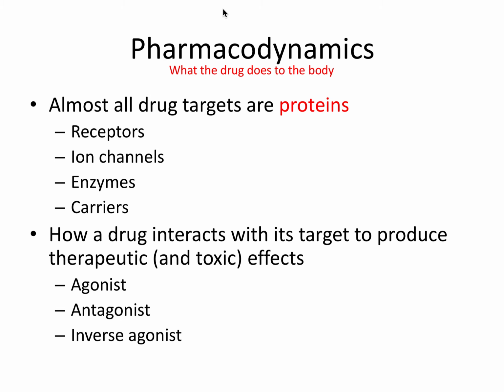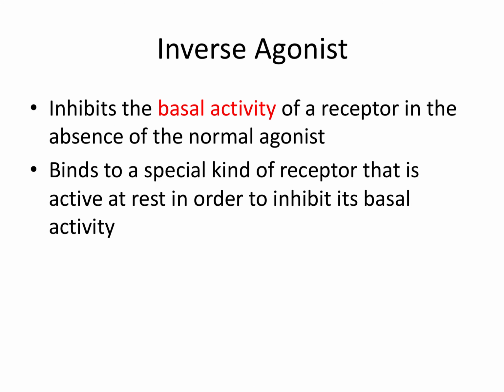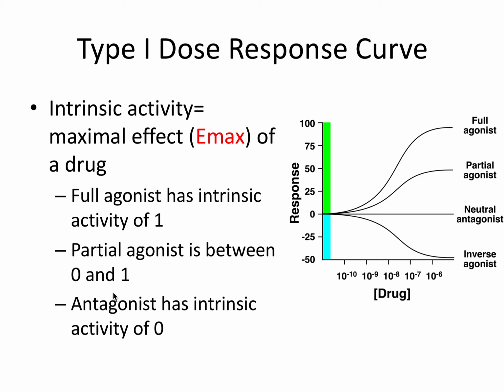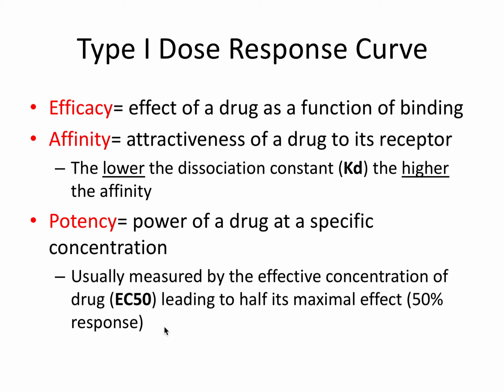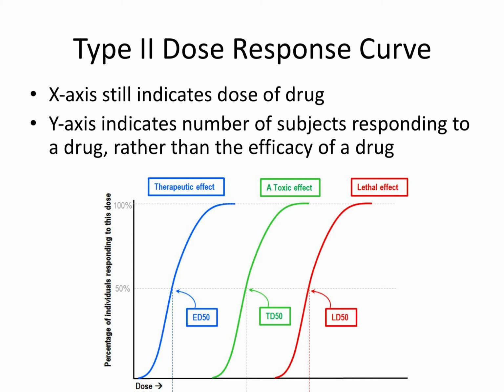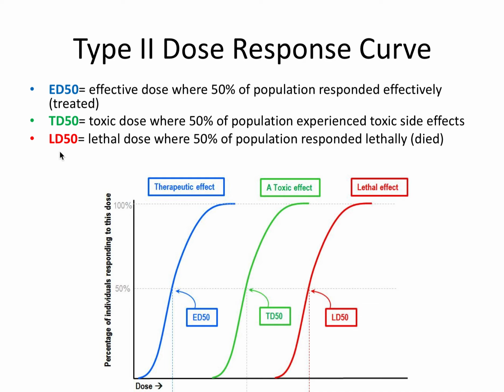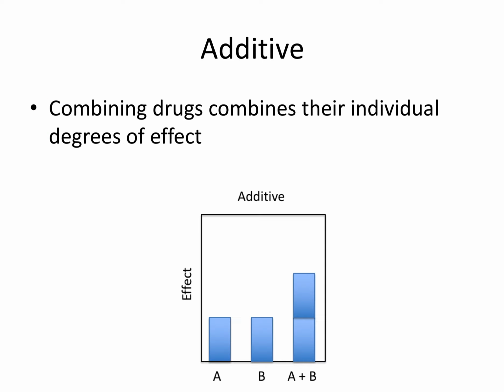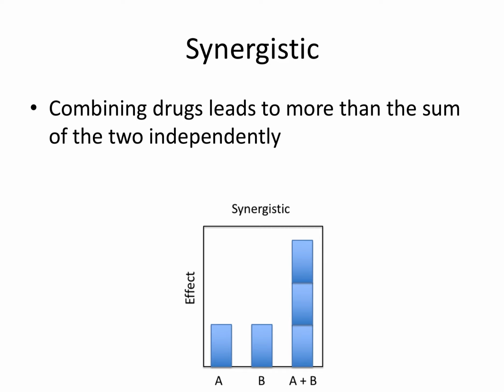Pharmacology | Pharmacodynamics | INBDE, ADAT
In this video, we discuss the interaction of drugs with receptors and the effects they can have on the body.